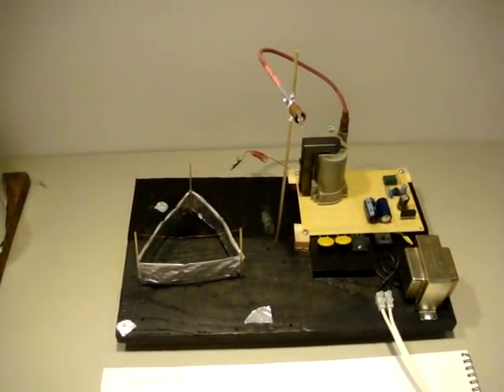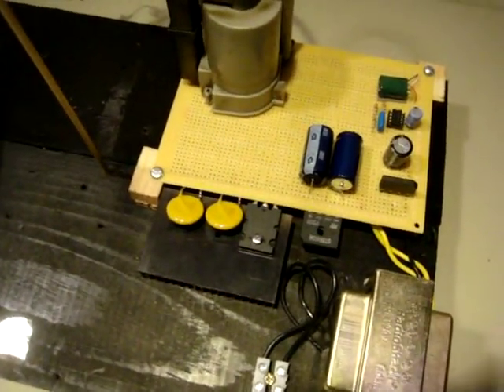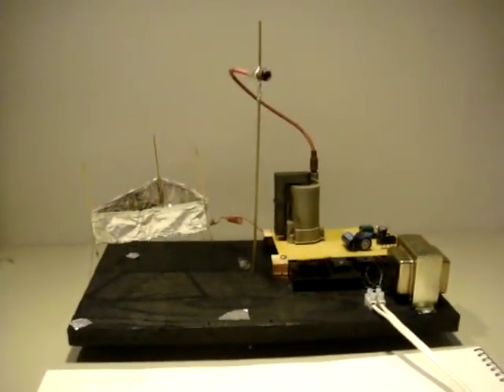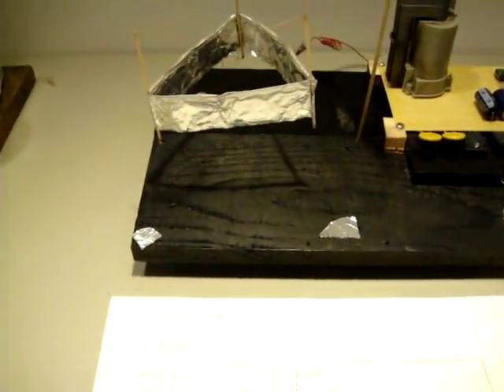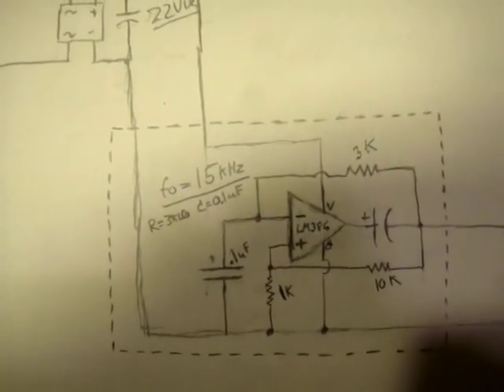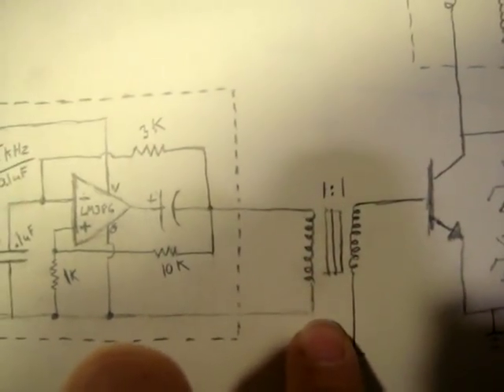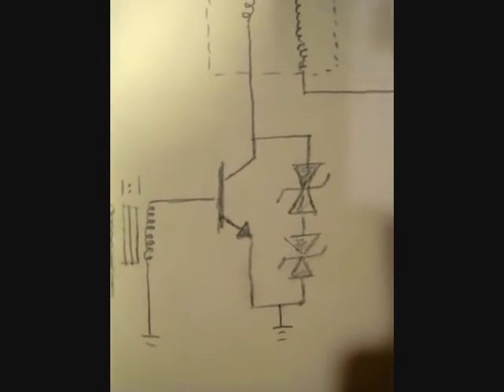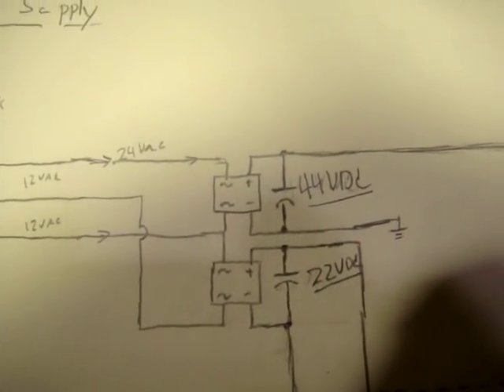How to: "Lifter" Power Supply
Start experimenting with the "Lifter" a high voltage (HV) hovercraft!